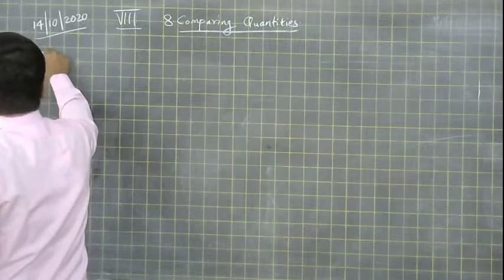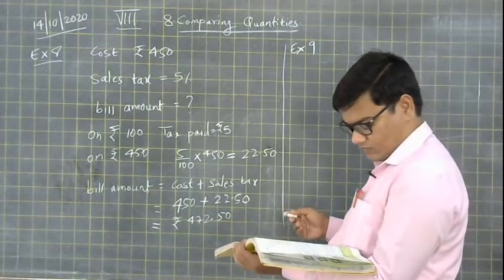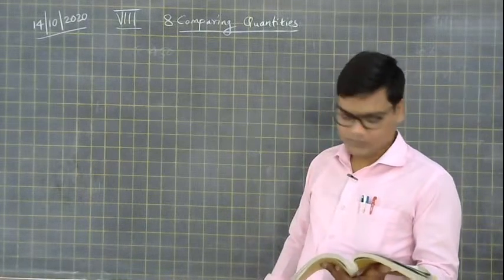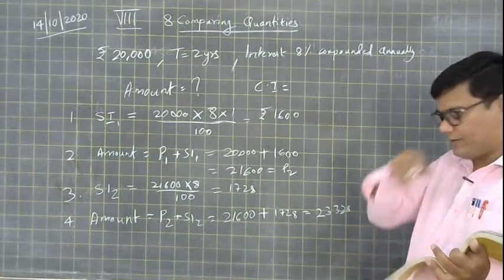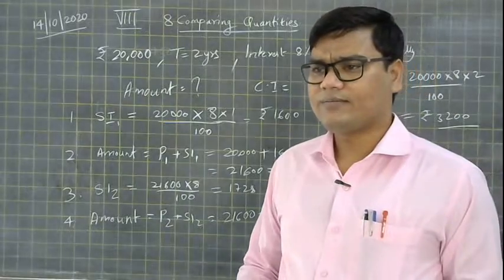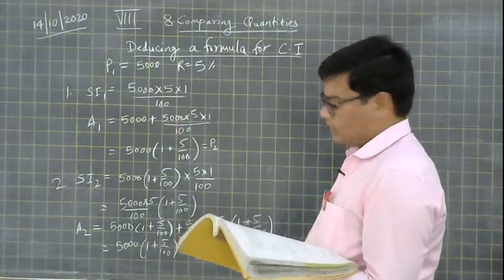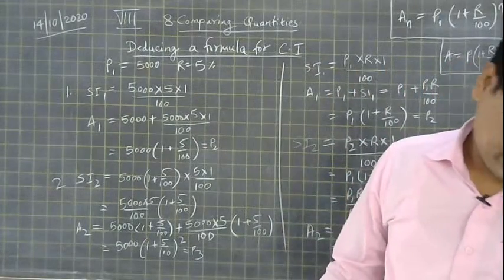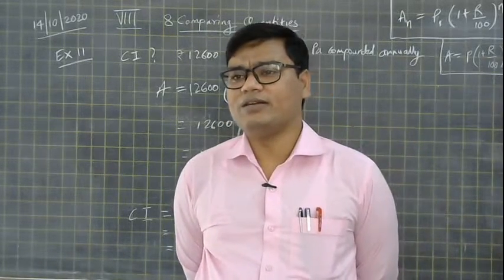Class VIII-Maths Ch:8 COMPARING QUANTITIES (PART 4)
By Mr Chitrank Jwala, TGT, AECS-4, Rawatbhata